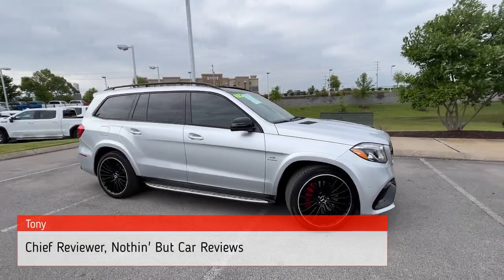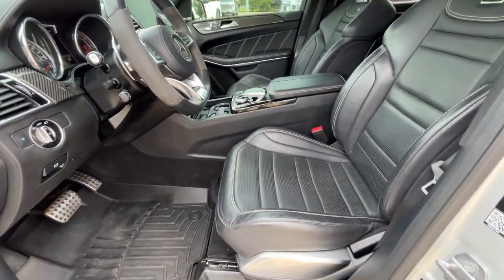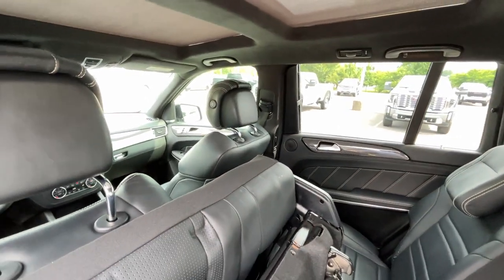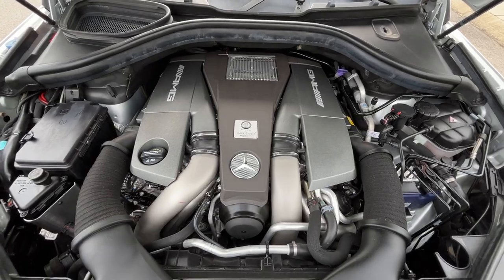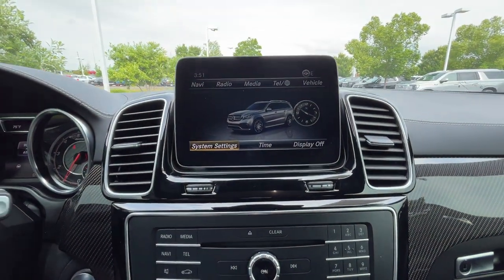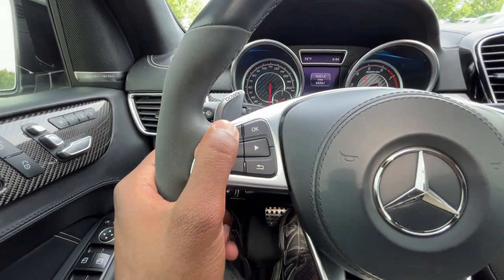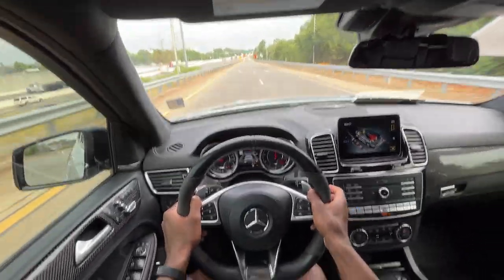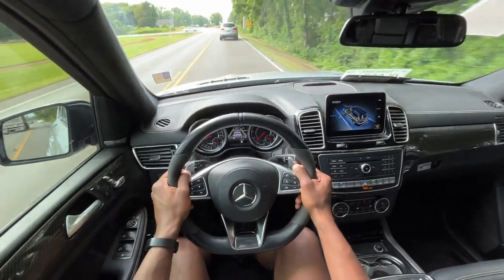2019 Mercedes Benz GLS 63 AMG 5.5TT POV Test Drive & 65,000 Mile Review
Here we have a pre-owned 2019 Mercedes-Benz GLS 63 AMG.  This GLS 63 comes in iridium silver metallic on black perforated leather interior.  The powertrain consists of a 5.5 liter bi-turbo V8 engine mated to a 7-speed automatic transmission.

Standard features of this GLS 63 include Bluetooth audio, a backup camera, and LED headlamps.  Additional features include a dual pane power sunroof, navigation system, and adaptive cruise control with lane centering assistance.

To check out Chevrolet Buick GMC of Murfreesboro's entire used vehicle inventory, please visit: